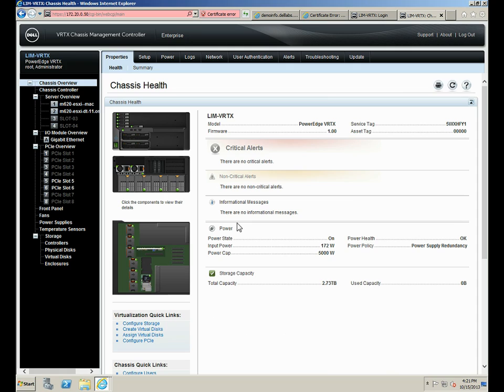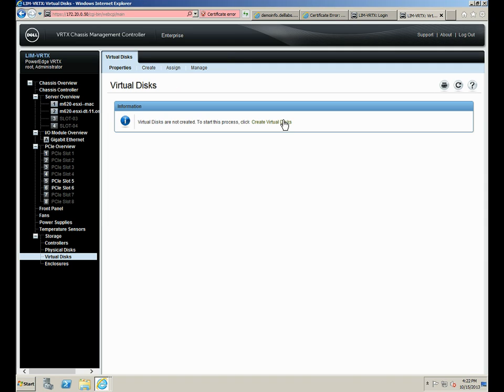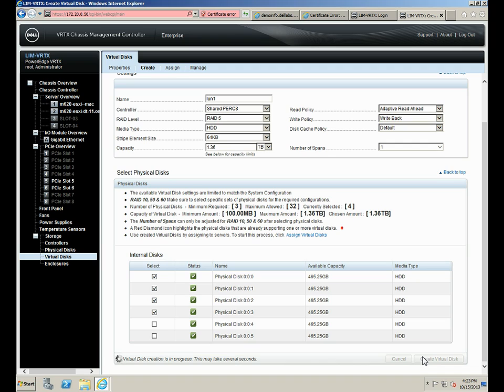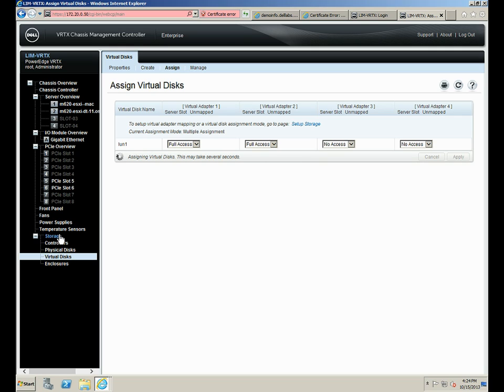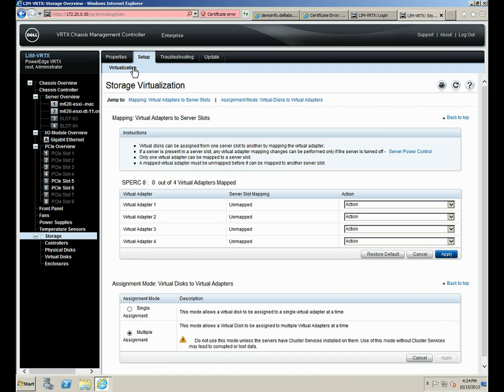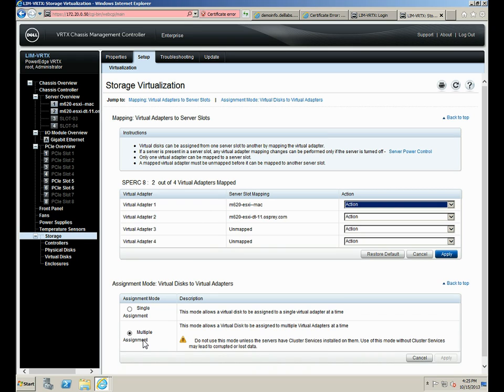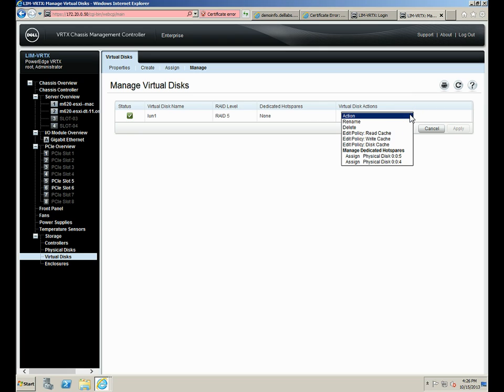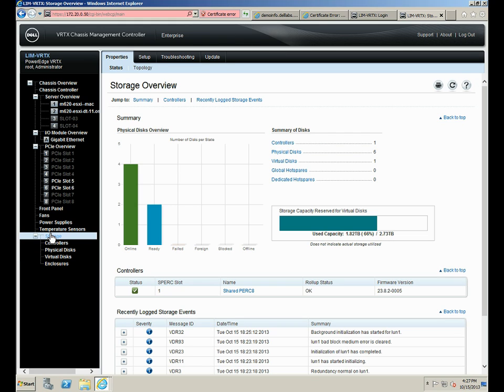Dell VRTX shared storage setup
Key steps in config of a lun for share storage on a Dell VRTX at the CMC GUI